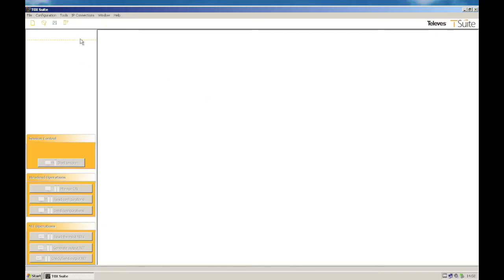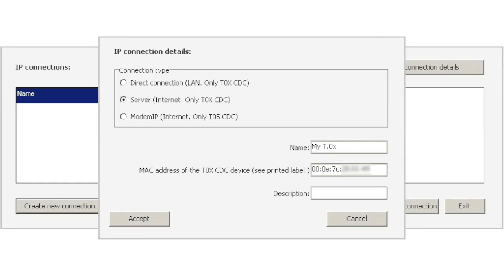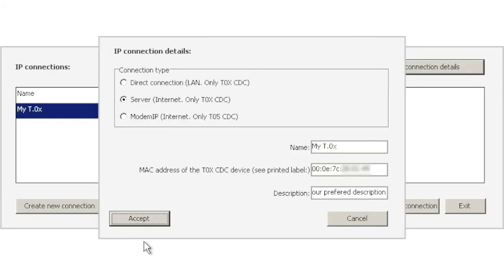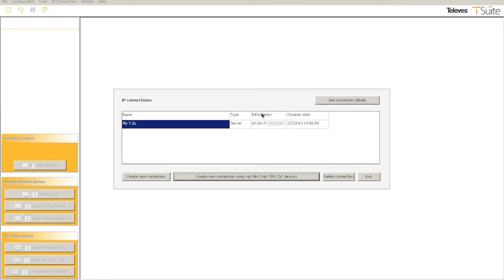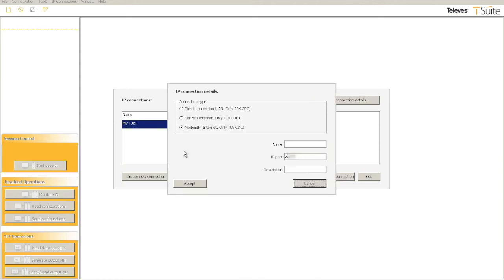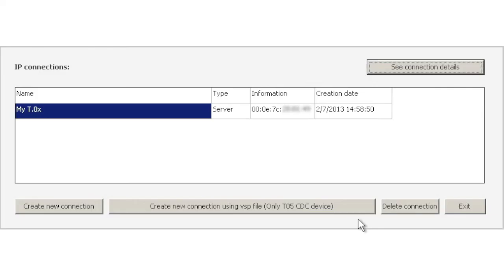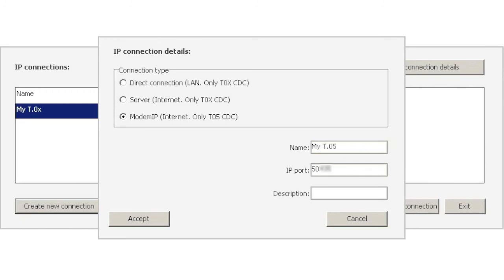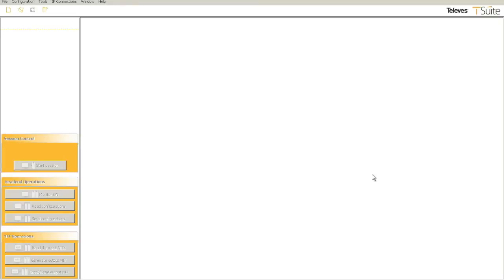Tech Tips - TSuite New Connections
Whether you have a T.05 or T.0X headend, here is how to create a remote internet  connection to your headend in TSuite.